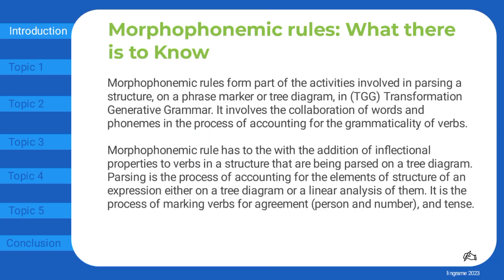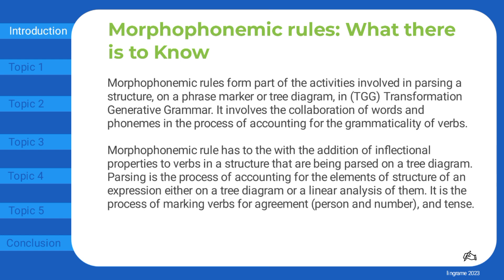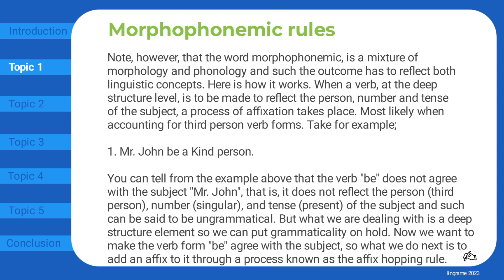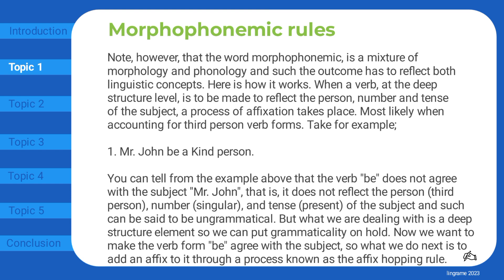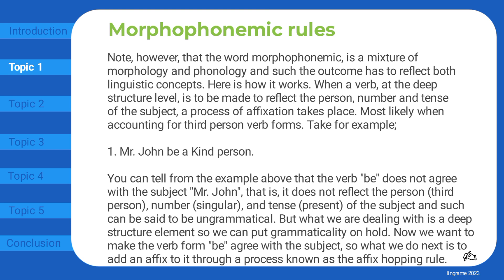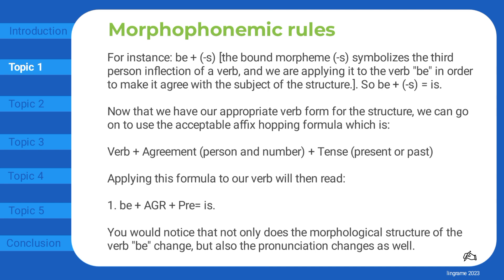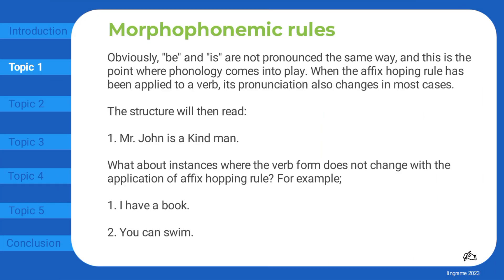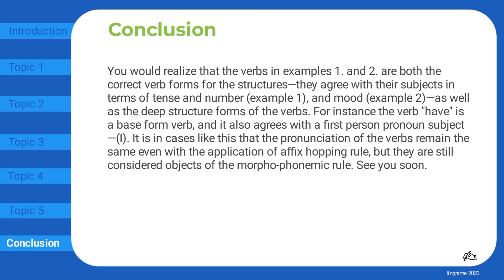Morphophonemic Rules: What to Know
In this educational video, we dive into the fascinating world of morphophonemic rules. Join us as we explore the intersections between morphology and phonology, and uncover the workings of the affix hopping rule. By understanding these essential linguistic concepts, you'll enhance your knowledge and gain valuable insights.